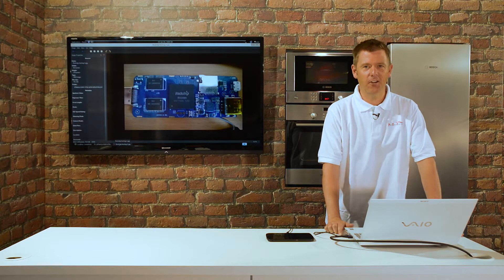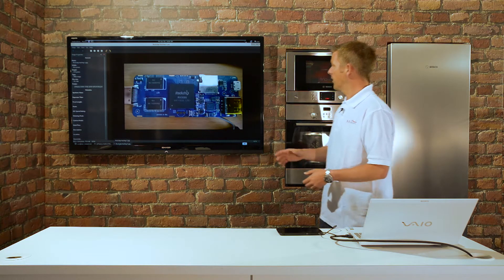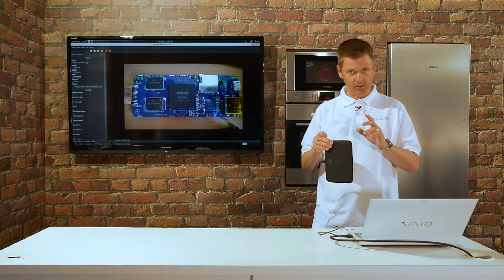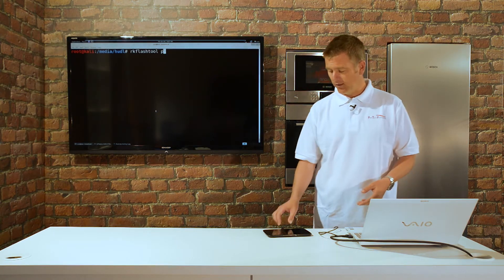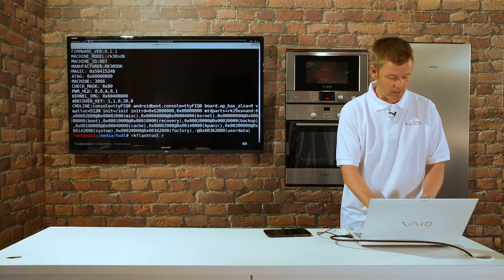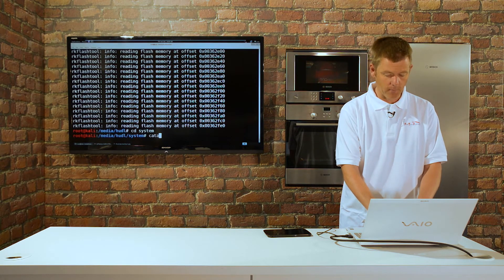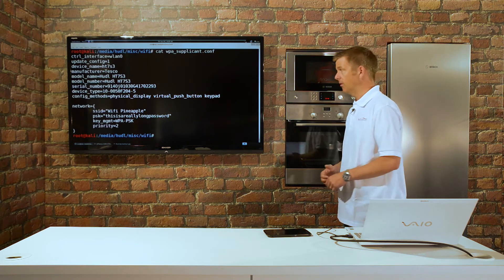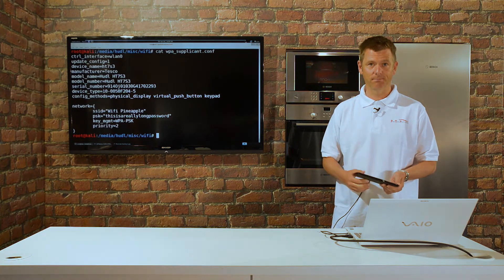Hacking Android: The Hudle and Rockchip Direct Memory Attack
We show you how budget Android chip sets allow direct access to memory, leaving all device data open to compromise.